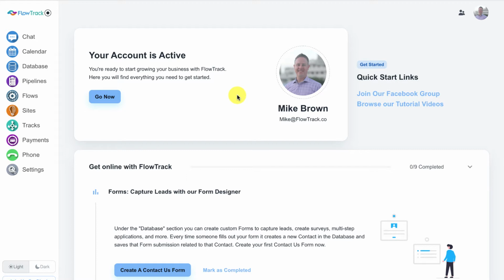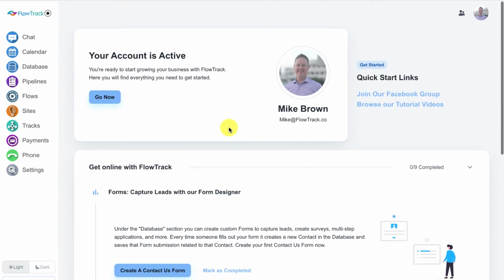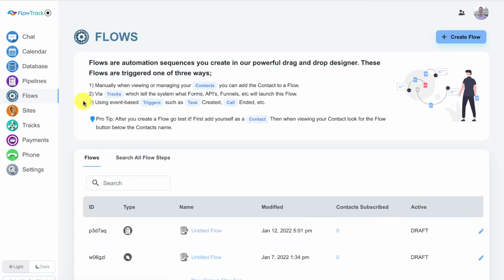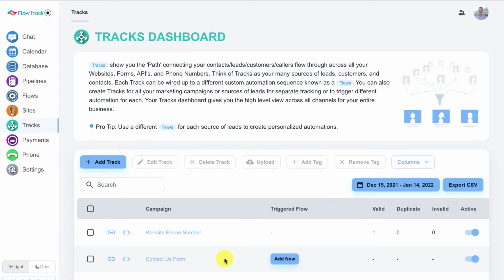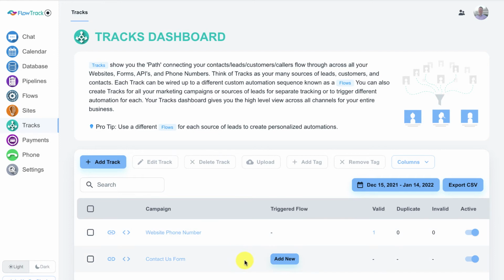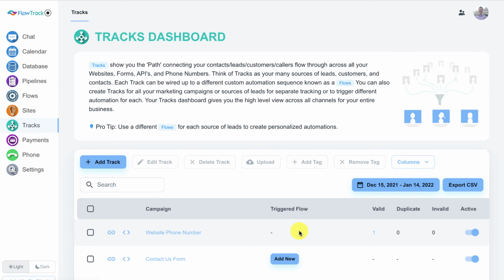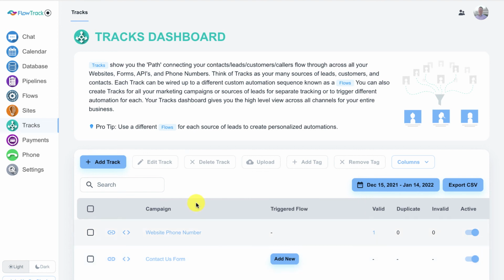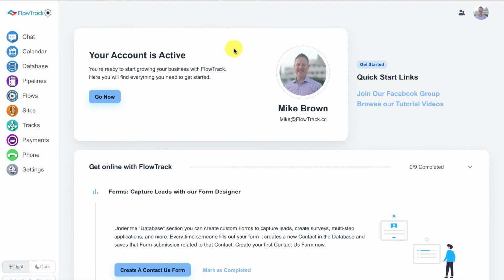Quick Introduction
Welcome to FlowTrack